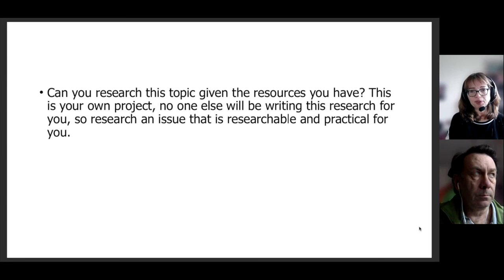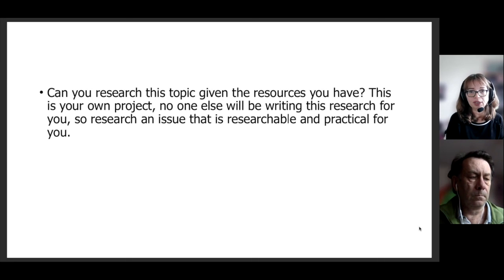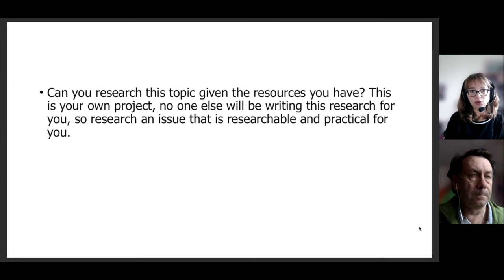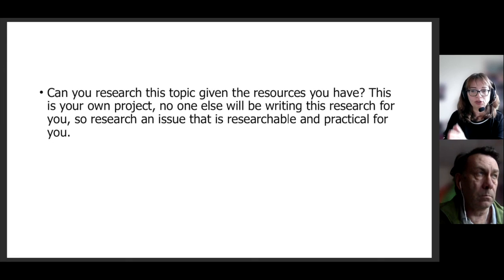Research Questions: An Introduction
An introduction to the Research Questions materials on the BRIST Teacher Training Programme (TTP).

The Project Team has seven partners which are located in Greece, Ireland, Poland, Spain and the UK.

This project has been funded by the Erasmus+ programme of the European Union